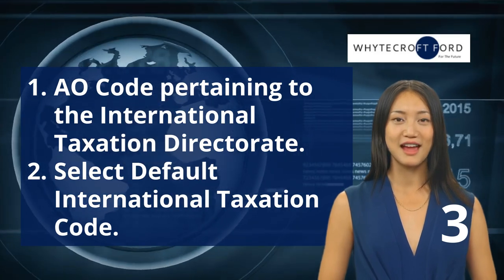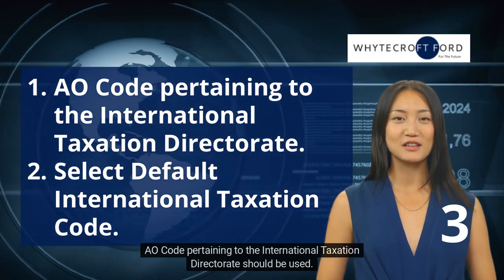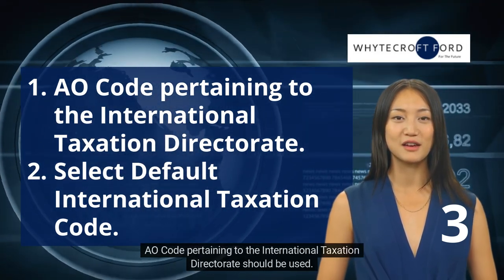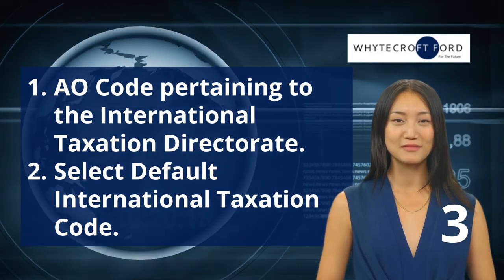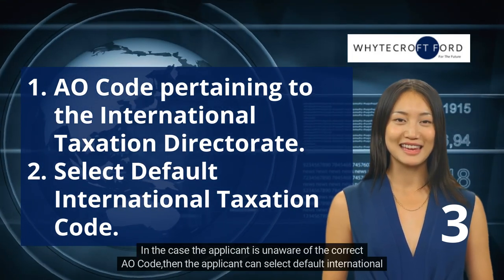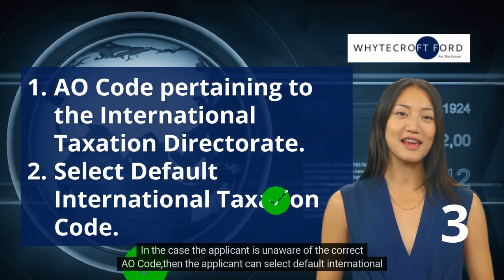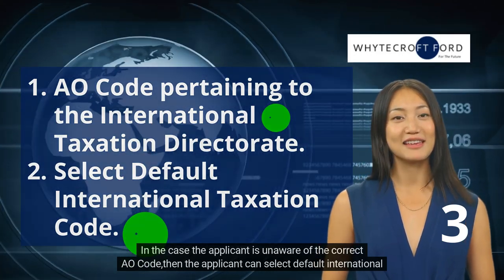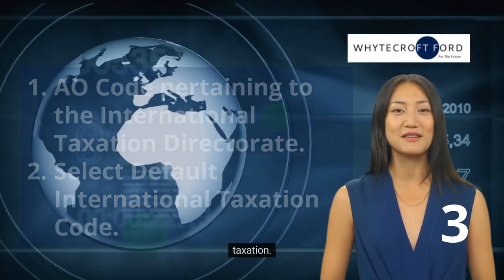AO Code For (NRI) Foreign Citizen PAN Card : India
Not sure about the Foreign Citizen AO Code? What AO information is relevant for your PAN?

A Number of NRI/Foreign Citizens/OCI individuals find the AO Code difficult to understand. Briefly we we talk about the AO Code. What is an AO Code? What does it consist of? What AO Code is applicable to a Foreign Citizen?

Firstly, you should be aware that the AO Code is a mandatory requirement in PAN for a Foreign Citizen.

In this post, we provide information about the AO Code and what applies to you as a Foreign Citizen of India. By doing so, you will gain clarity on the PAN process for your matters in India.

Timestamp

‣ 00:00 :- What is an AO Code in PAN Card for a Foreign Citizen?
‣ 00:55 :- What does AO Code in PAN Card consist of?
‣ 01:33 :- How to obtain your AO Code?
‣ 02:04 :- What AO Code is applicable to a Foreign Citizen?

‣ NRI Power of Attorney GPA versus SPA | GPA and SPA Differences | Types of Power of Attorney

Connect with our team instantly

► If you need advice or assistance, fill in our online assessment form @